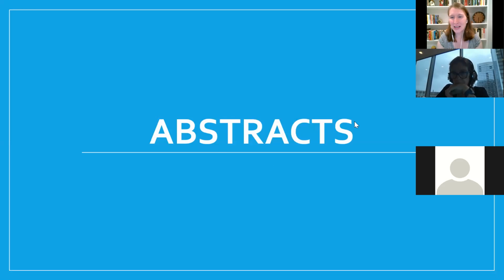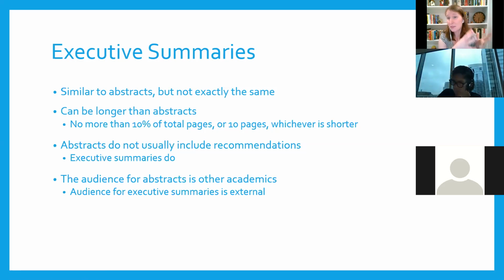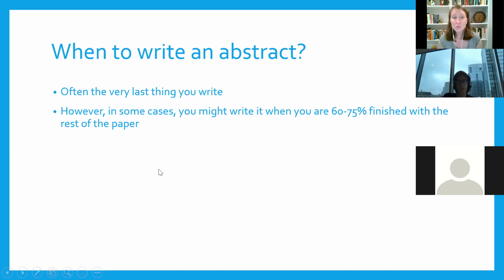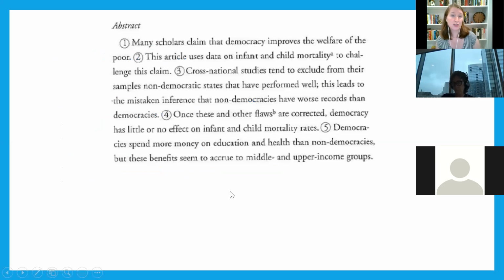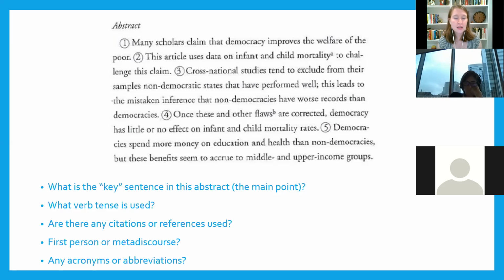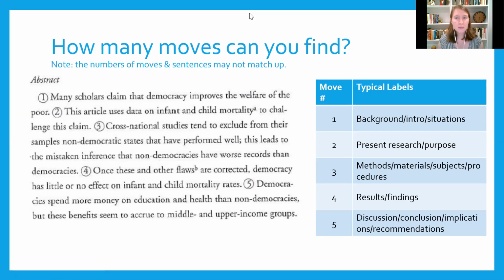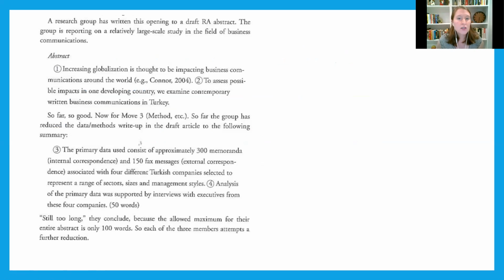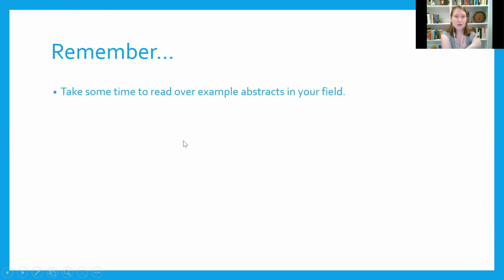Abstracts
This is a recording of Wednesday, Nov 11 2020's webinar on writing abstracts.